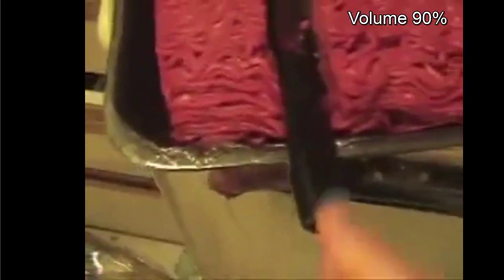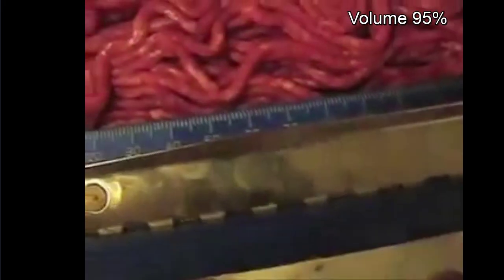Masao watches Masao: Cutting the Meat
I was trying to cut meat in equal parts